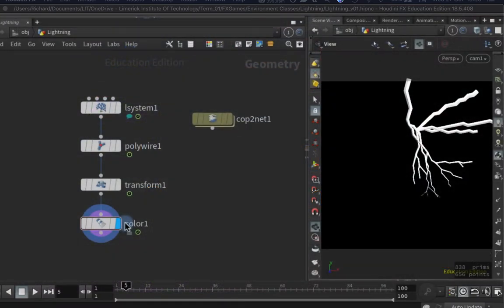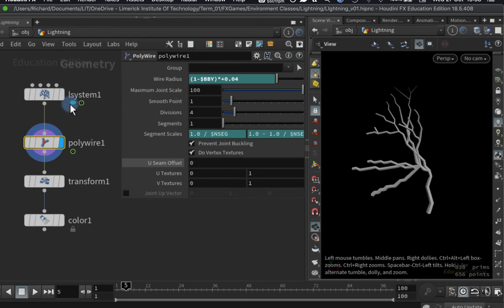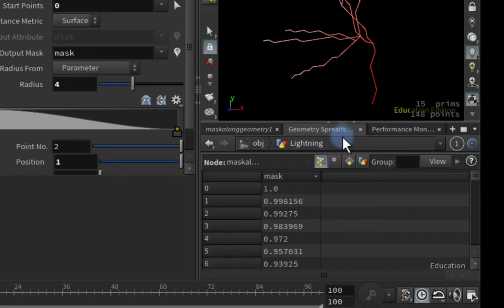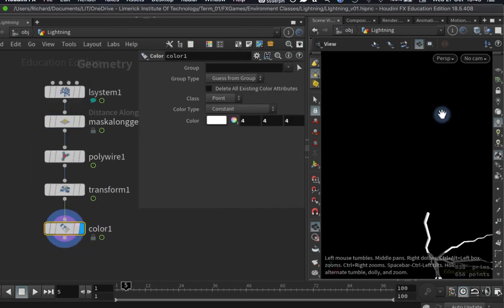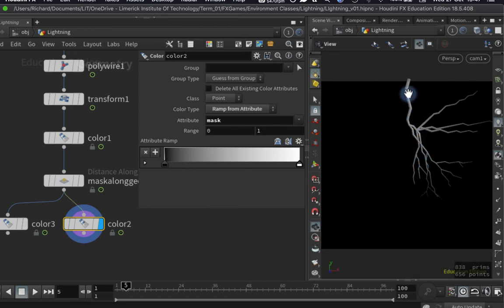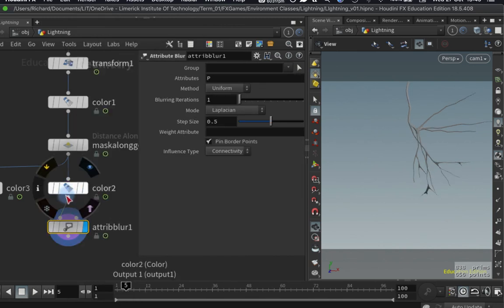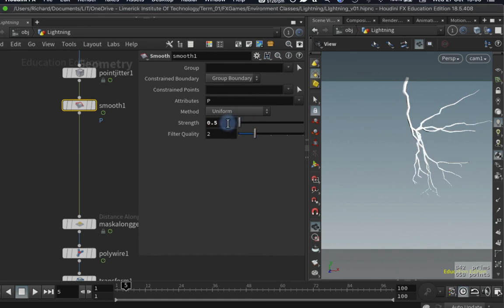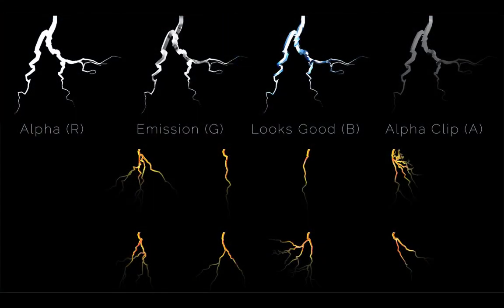Procedural Lightning in Unity & Houdini Part III - Refine Lighting in Houdini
This series of videos looks at creating  lightning in Unity.  We generate our input textures in Houdini by creating some procedural Lightning. This course deals with some advanced topics (procedural modelling, texture atlas, channel packing, shader building) but in a beginner friendly way. This will be a great intro for the Unity user who wants to start using Houdini to create high end FX assets.

In this third part of the lightning series we get more control of our lightning shape.

This series is really an excuse to look at how we use different input data for real time FX, such as a how to create textures, pack channels and put them into a tiled atlas for better control of the look and animation. We will also get a chance to look at more advanced FX controls such as creating specific shaders for our particle systems and driving shader values from particle systems.

Overview 0:00
Scaling Lightning tips 1:00
Creating an Alpha Mask 4:30
Adding Detail to the Shape 8:49
Next video 11:38

Game Art, Houdini, Simulation, Real-time, Lightning, Storm, Weather, Rain, Particles, Texture Atlas, Packing Channels,

This is a list of all the videos in the series in order